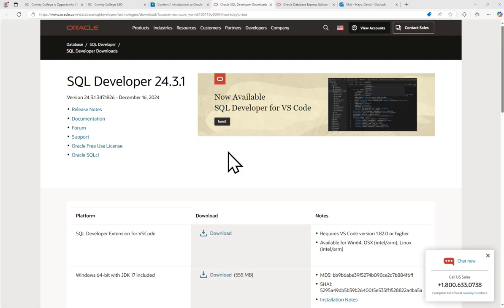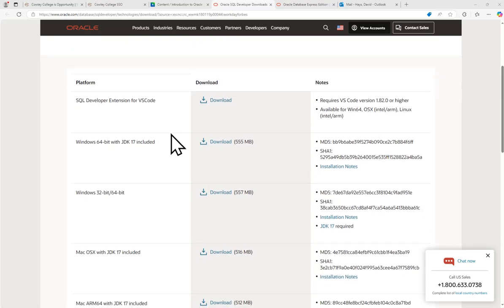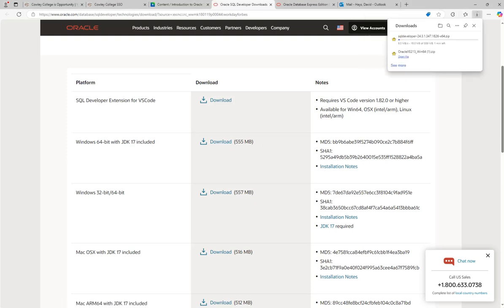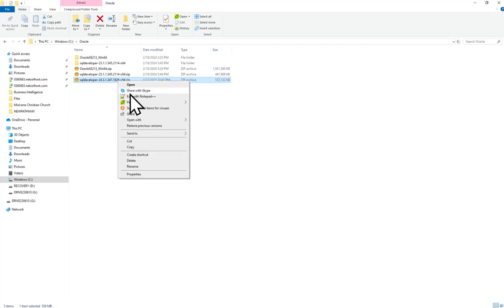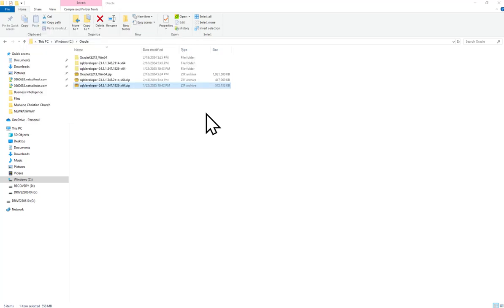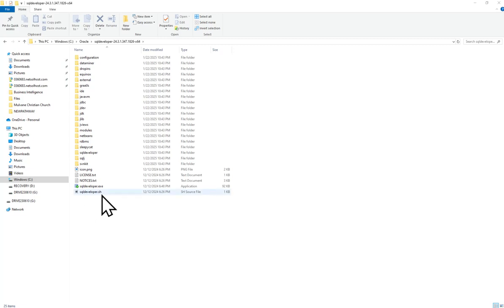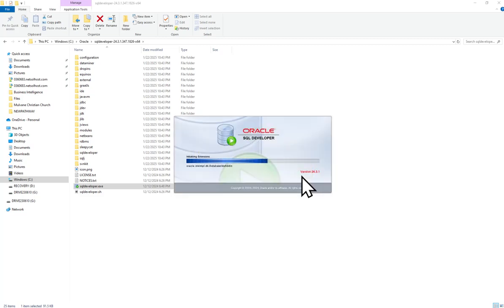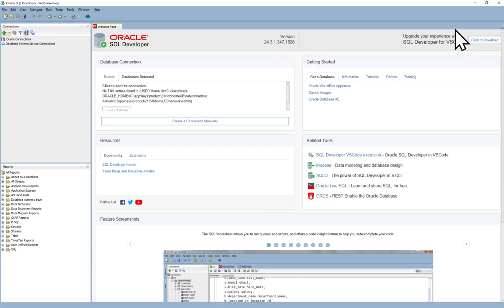Oracle Install Video - Installing SQL Developer 24.3.1